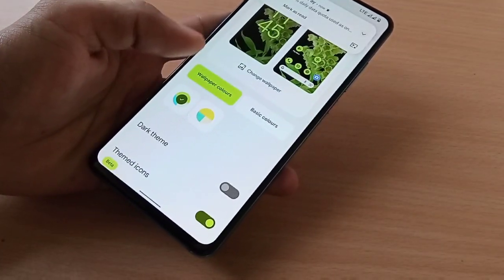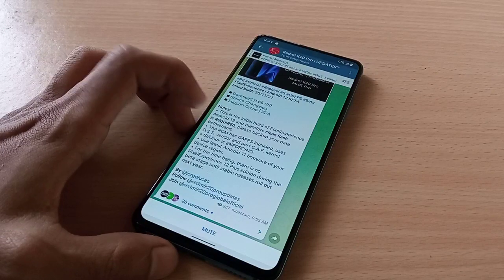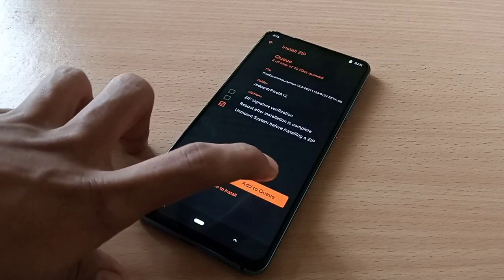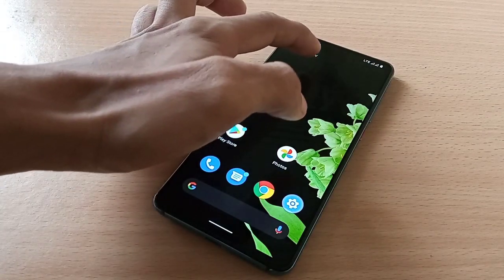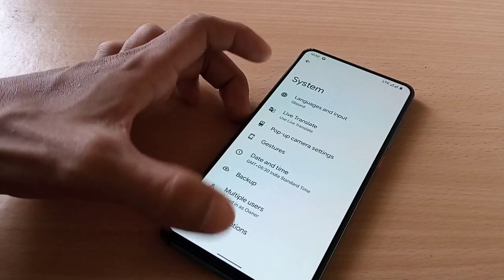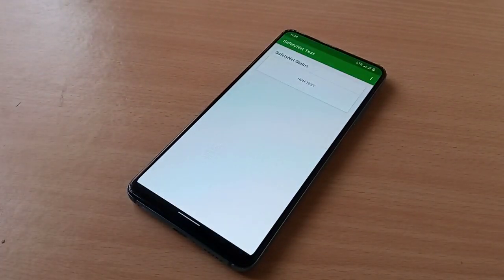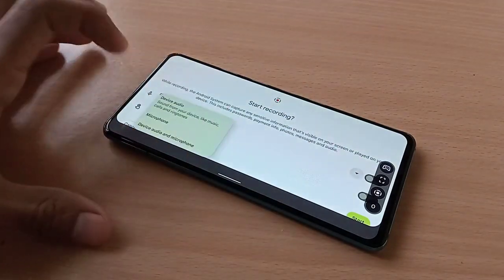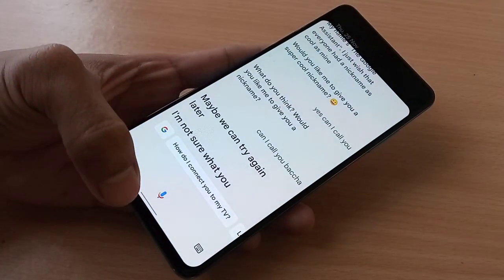Install Pixel Experience Android 12 K20 Pro | Smooth Rom | Review & Benchmark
How To Install Pixel Experience Android 12 K20 Pro | Smooth Rom | Review & Benchmark

Timestamps:

00:00 Introduction

00:40 Pixel Experience Android 12 Beta Release

01:32 Installation Guide

03:39 First Impression

04:43 About Phone

05:24 Game Dashboard

05:50 UI Smoothness

06:30 Safety net & L1

07:00 Benchmark

07:45 Game Dashboard Features

08:43 Google Assistant

09:30 Outro (Goodbye)

Download Files-